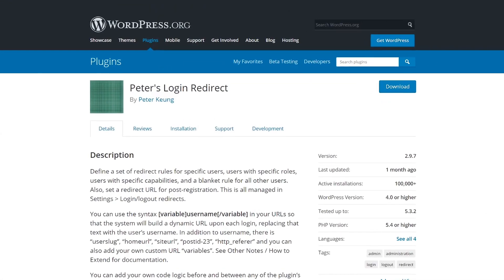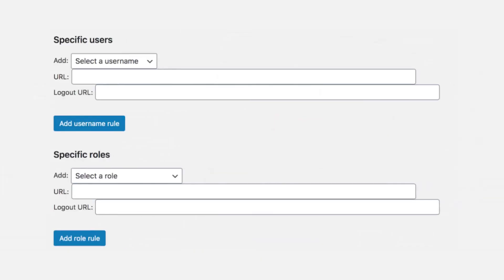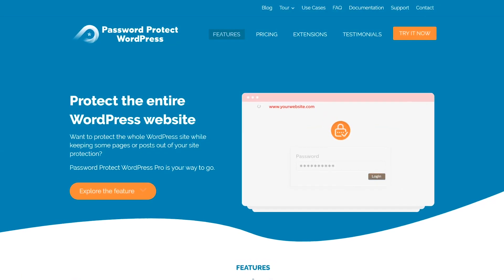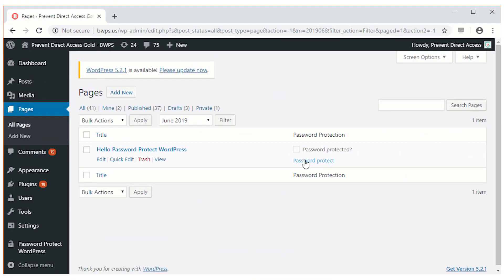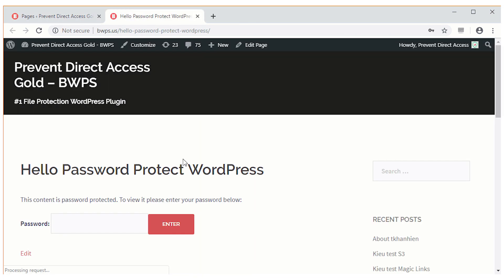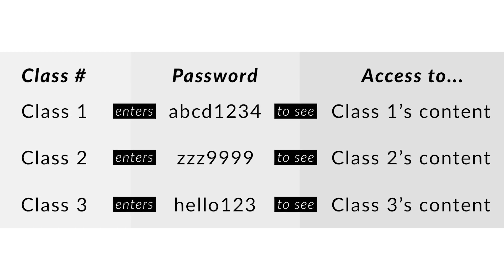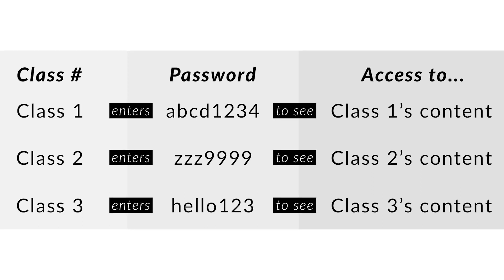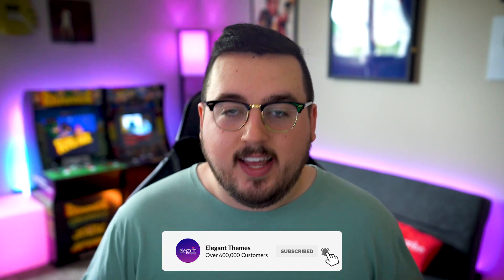How to Redirect Users after Login in WordPress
In today's video, we learn how to redirect users after login in WordPress.